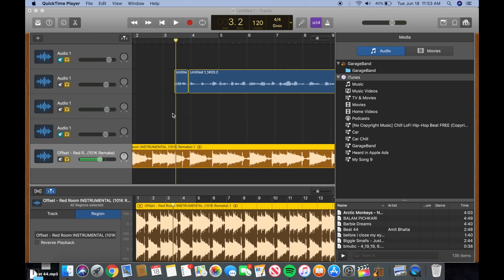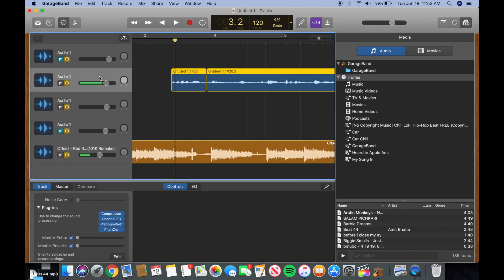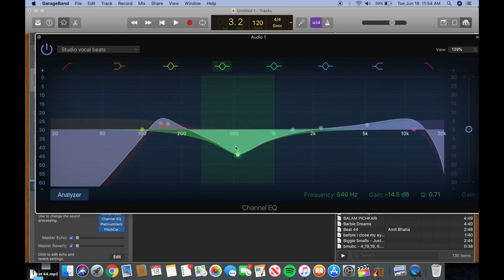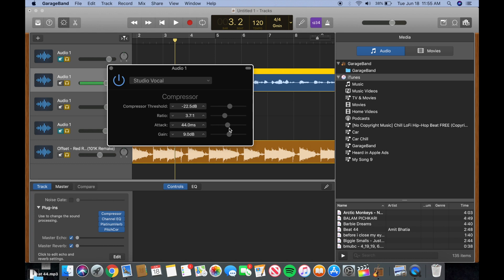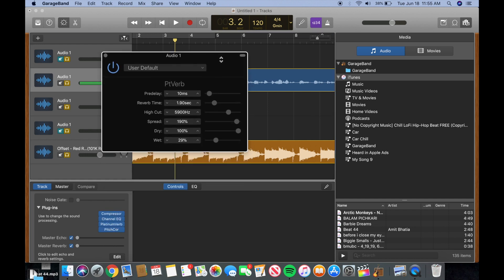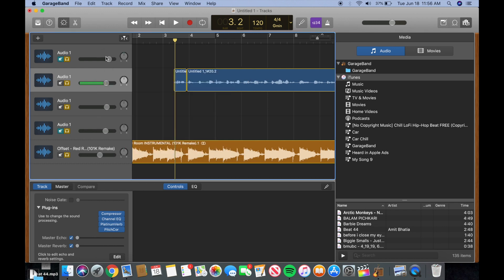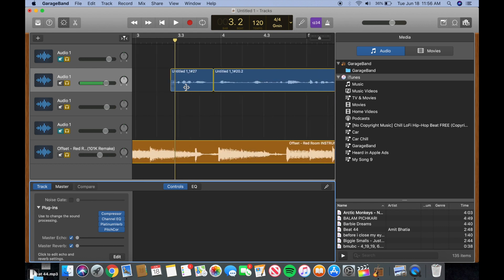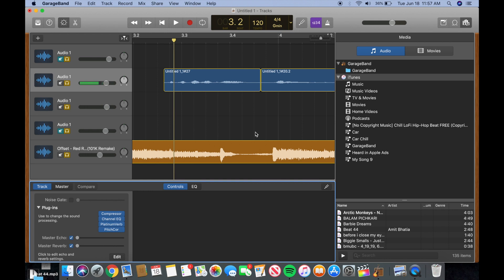How TO SOUND LIKE OFFSET IN GARAGEBAND- Vocal Tutorial